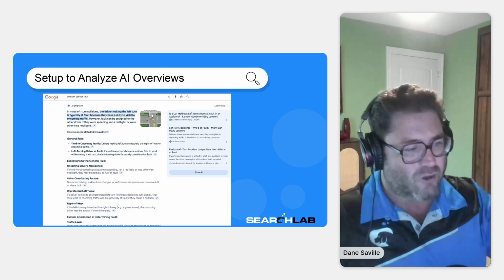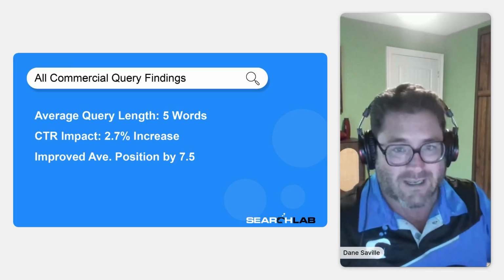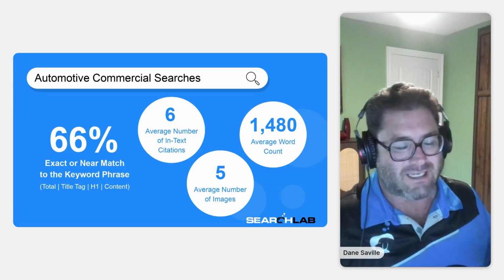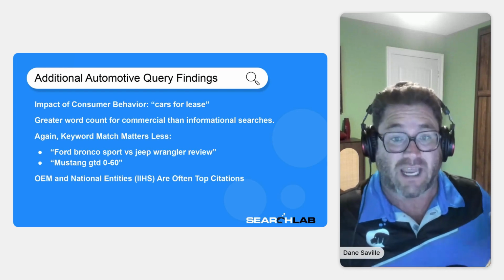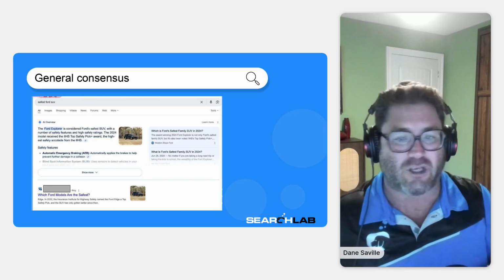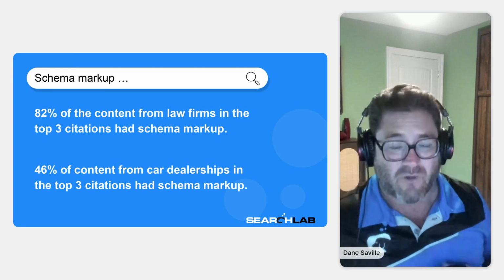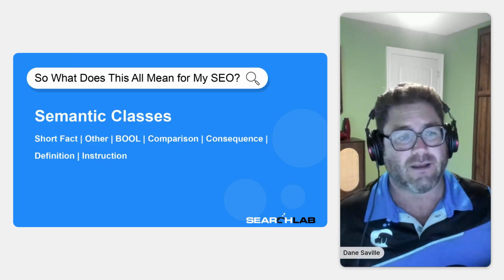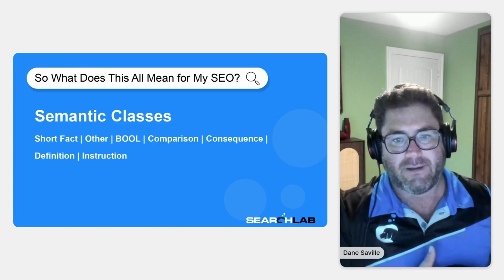Google's AI Oh! verviews What We Found and What You Can Do 1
The search ecosystem is quickly changing. Though it's not new, Google AI Overviews have been one of the most disruptive features to acquiring organic search traffic as a greater number of searches and intents trigger this results page feature. There are, however, opportunities to continue to build brand awareness by earning a spot as a citation within the AIOs response, including the "information gain" citations that provide more context to more nuanced questions.
This webinar is going to explore the findings from nearly 1,000 keywords bucketed into three primary intents: transactional, commercial, and informational. This will explore elements like keyword usage, content length, use of media, use of schema markup, and much more.
If you want insights on how to structure your content, optimize technical elements like title tags and H1s, and even understand the changing metrics that will help demonstrate success and get stakeholder buy-in, this webinar will help you do all of that and more.
Webinar Special Offer: If you find value in this webinar and speak to our team about SEO and/or PPC, you will receive $500 off your first month if you sign up!
To learn more about SearchLab Digital, check us out here!